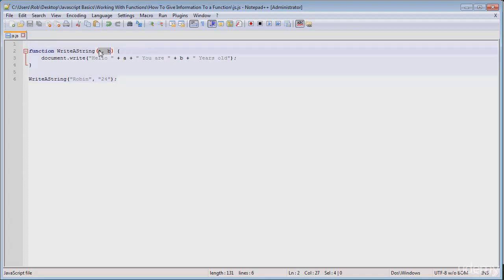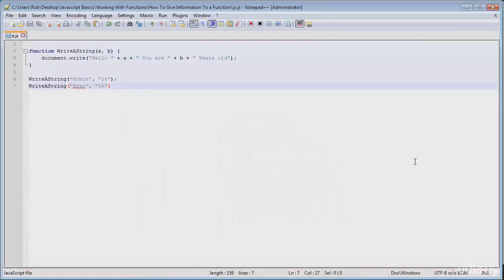Giving Information To a Function in JavaScript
Declaring functions in Javascript
To create a function we can use a function declaration. The function keyword goes first, then goes the name of the function, then a list of parameters between the parentheses (comma-separated, empty in the example above) and finally the code of the function, also named “the function body”, between curly braces.